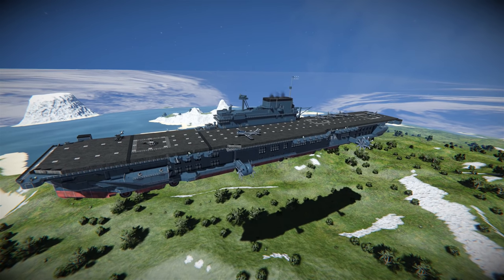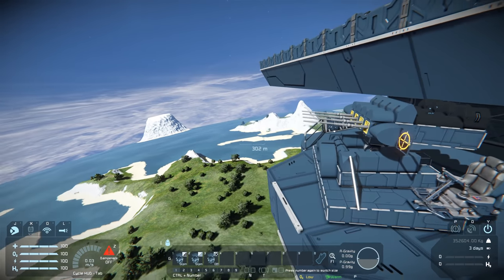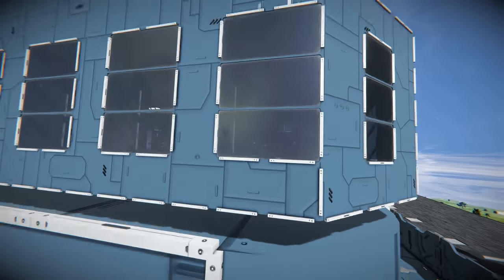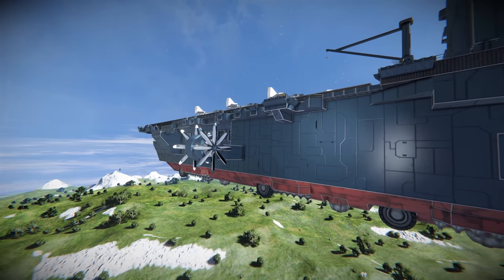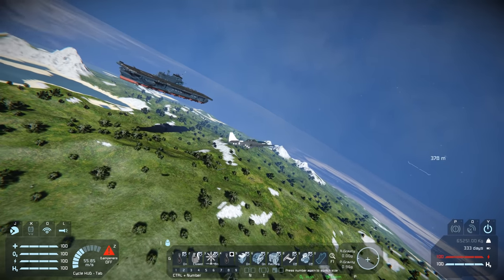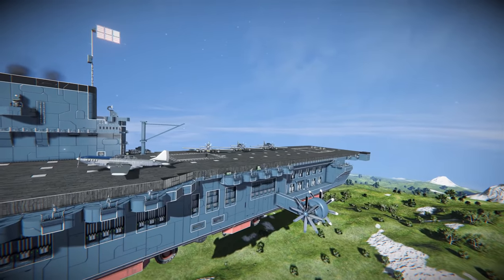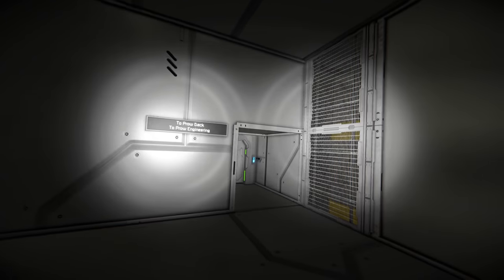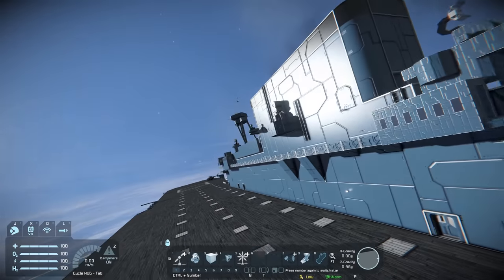Space Engineers - Aircraft Carrier USS Enterprise CV-6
USS Enterprise (CV-6) was the seventh U.S. Navy vessel of that name. Colloquially called "The Big E", she was the sixth aircraft carrier of the United States Navy.